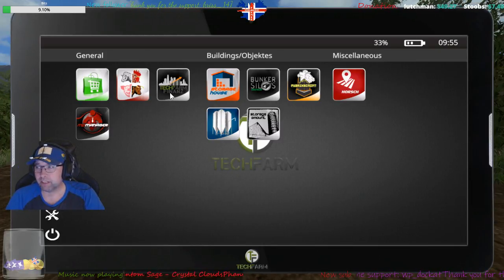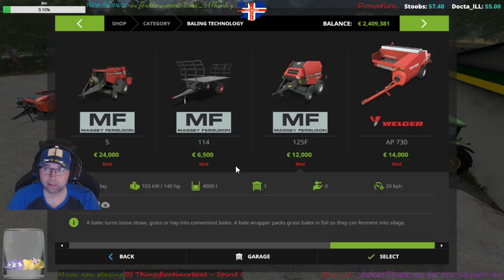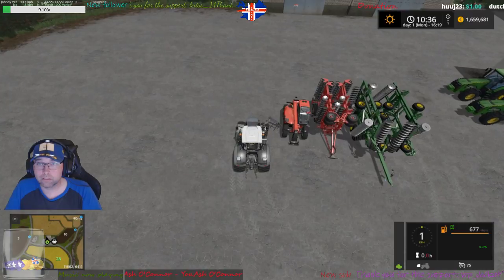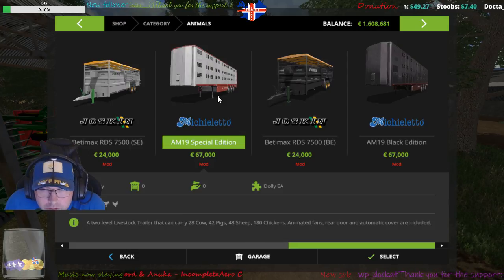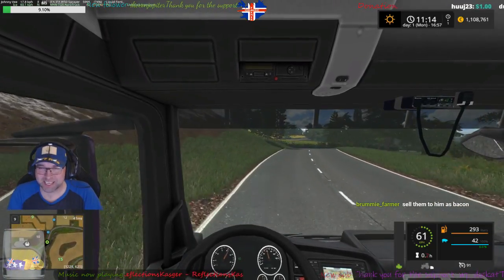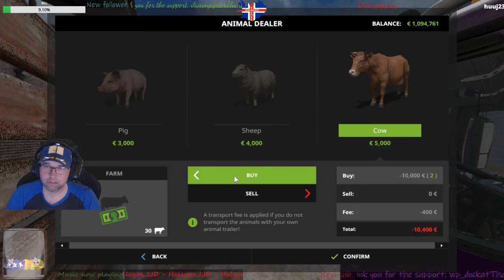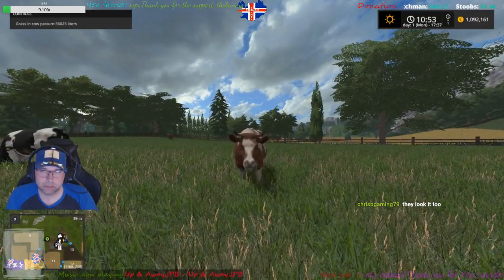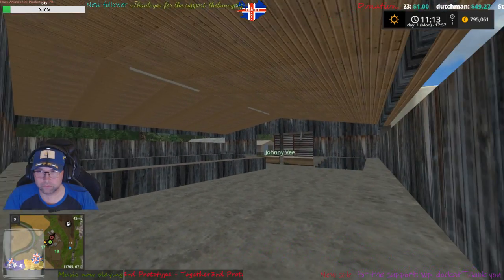FS17 ChurnFarm With Johnny Vee